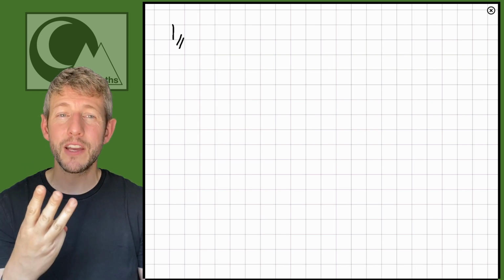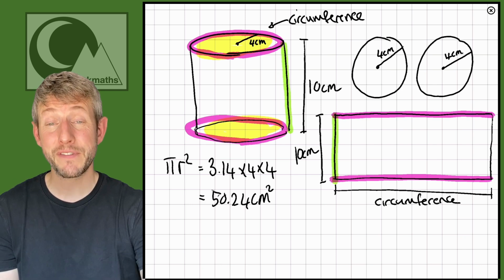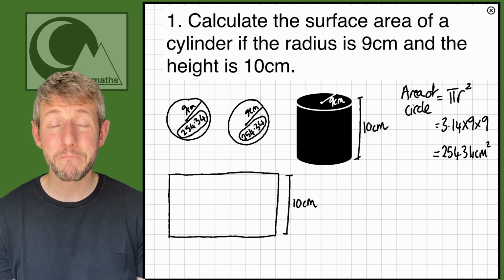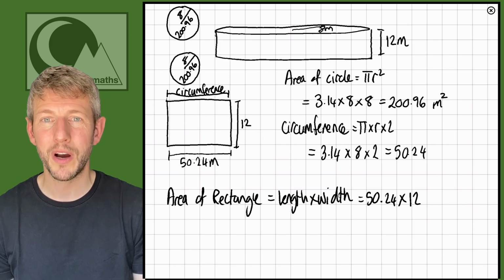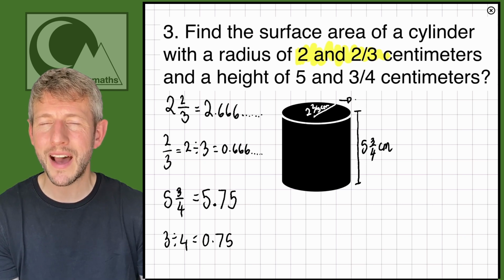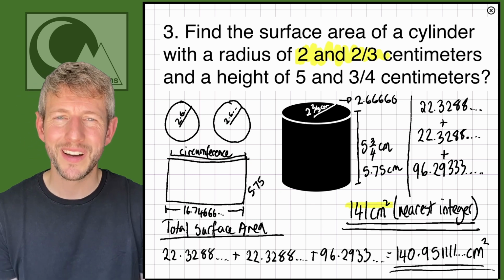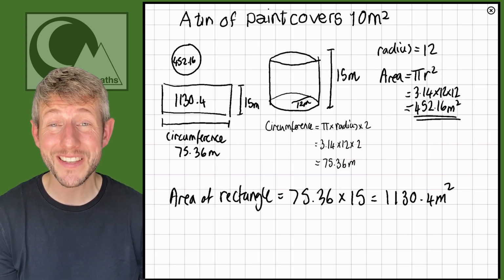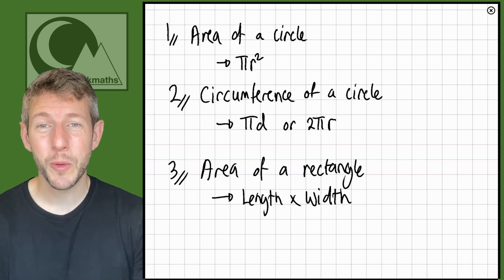SURFACE AREA: Calculate the Surface Area of a Cylinder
Embark on a journey of discovery with @crackmaths by watching this comprehensive Functional Skills Maths Level 2 tutorial on calculating the surface area of cylinders.  Specifically designed for adult learners, this tutorial is number 50 of 70 in our series crafted to demystify complex maths concepts, making them easy to understand and apply. Whether you're preparing for the Functional Skills, GCSE Maths or just looking to brush up on your skills, this tutorial is your key to success. Our teaching methods have a proven track record of success, particularly with adults who've previously found maths challenging. Enhance your learning experience with more resources Let's crack maths together!

Perfect for all exam boards, catering for Functional Skills Maths, including Edexcel, NCFE, AQA, City & Guilds, and NOCN.

Drawing and understanding 2D representations of 3D shapes also features in the foundation paper for GCSE maths for exam boards including Edexcel, AQA and OCR.

Everything in Functional Skills Maths Level 2 is included in the foundation GCSE maths syllabus.